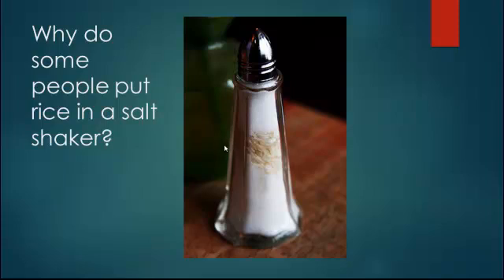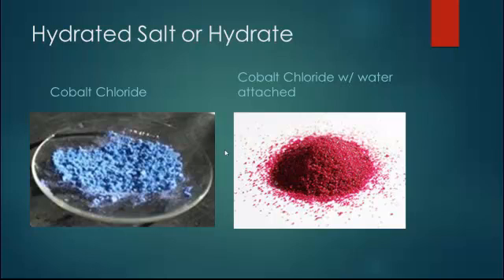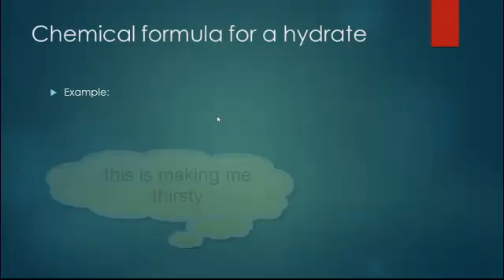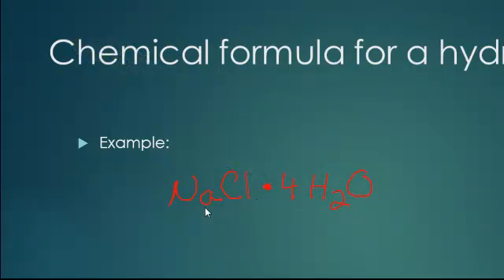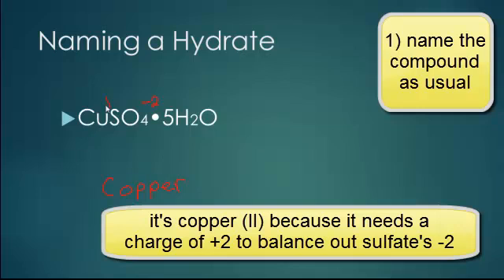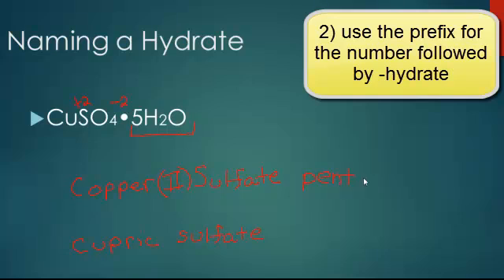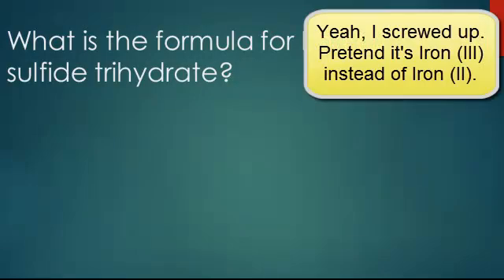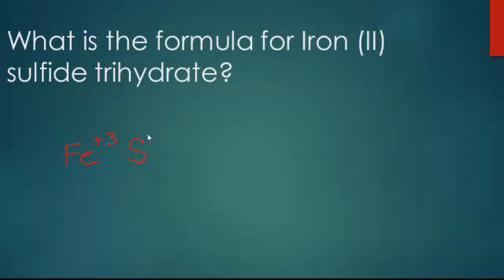Hydrate Naming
Naming chemical hydrates.